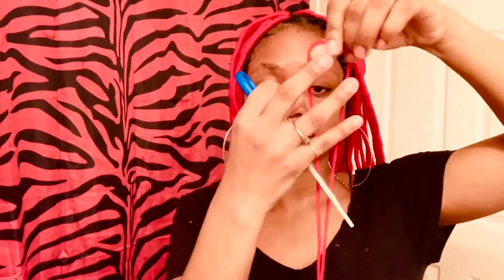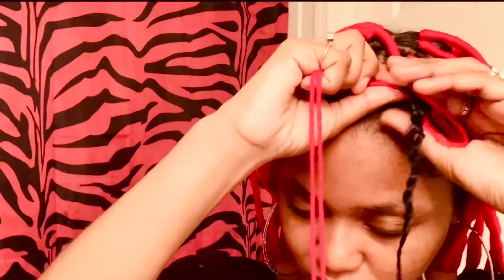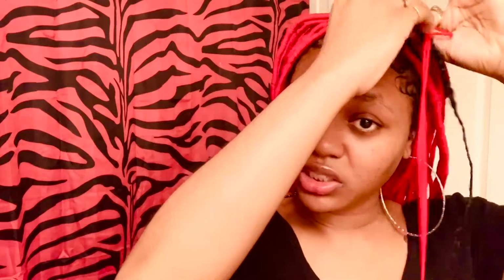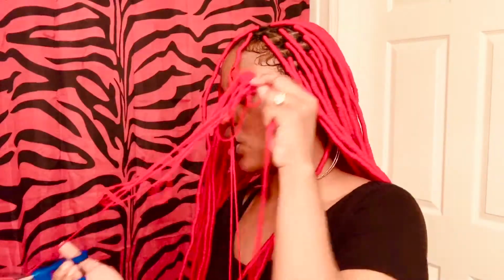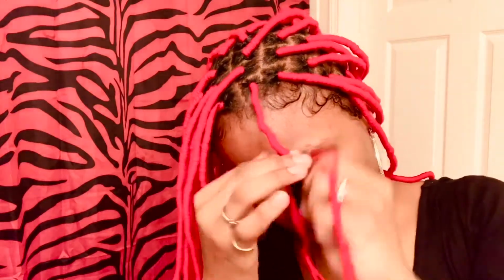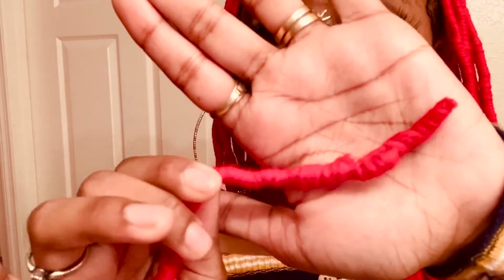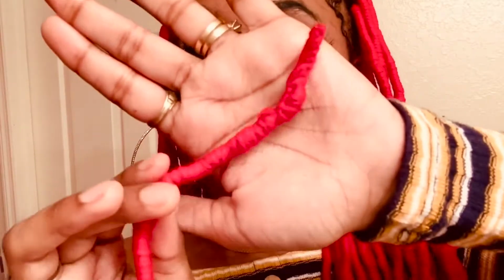HOW TO | LONG RED YARN LOCKS (FOR BEGINNERS)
In this video, I will show you how to achieve long red yarn locks for beginners. Super easy and simple protective style!